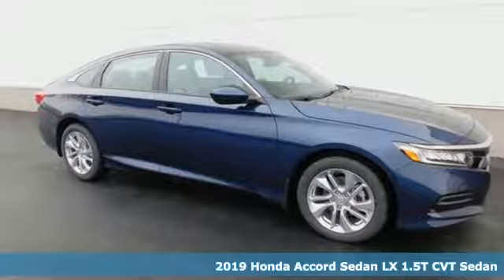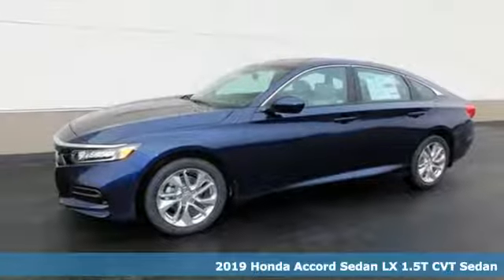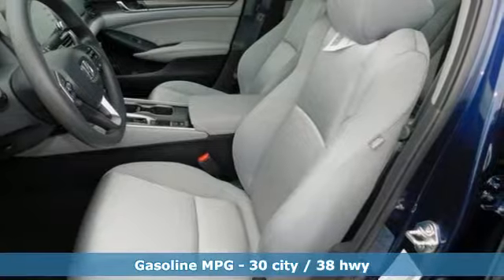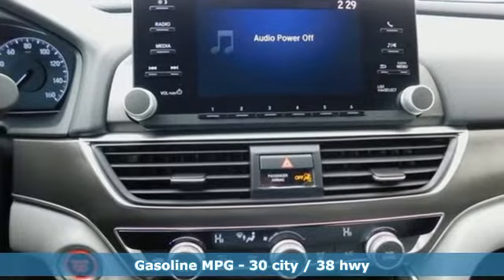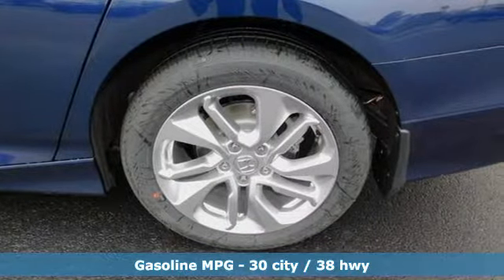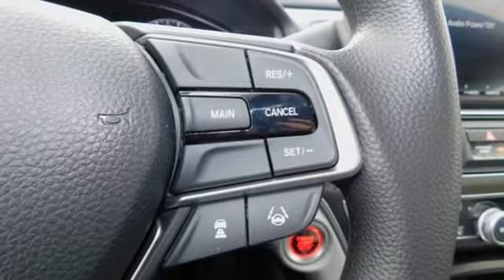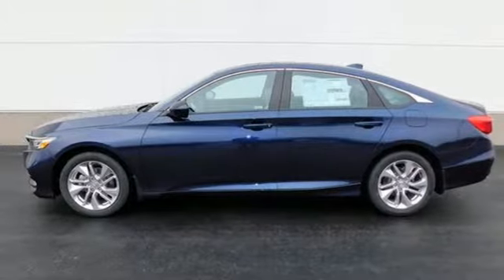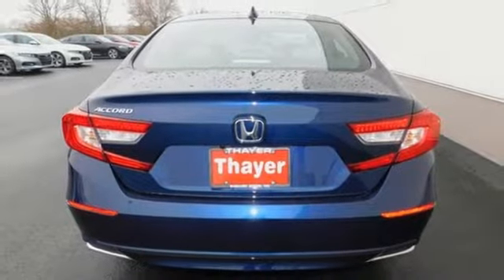New 2019 Honda Accord Bowling Green OH Perrysburg, OH #19090 - SOLD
Year: 2019
Make: Honda
Model: Accord
Trim: LX
Engine: 1.5T I4 DOHC 16V Turbocharged VTEC
Transmission: CVT
Color: Blue
Interior: Gray
Stock #: 19090
VIN: 1HGCV1F12KA011973
Obsidian Blue Pearl 2019 Honda Accord LX FWD CVT 1.5T I4 DOHC 16V Turbocharged VTEC Only 15-20min south of the Toledo area!, Accord LX, 4D Sedan, 1.5T I4 DOHC 16V Turbocharged VTEC, CVT, FWD, 4 Speakers, ABS brakes, Alloy wheels, AM/FM radio, Exterior Parking Camera Rear, Front dual zone A/C, Illuminated entry, Low tire pressure warning, Remote keyless entry.brbrThink Thayer Honda for service, value and selection. If its about the price think Thayer Honda as well. Only a short drive from the Toledo or Findlay area. Recent Arrival! 30/38 City/Highway MPGbrbrbrThink Thayer - for your One-Stop Shopping Experience!

Address:
1019 N Main St